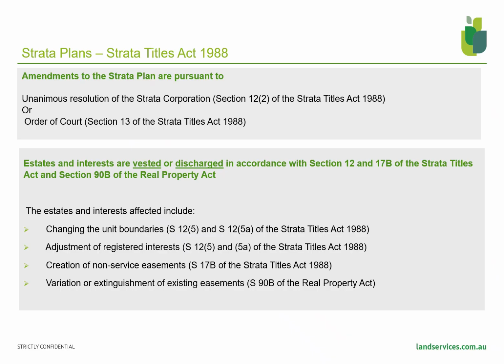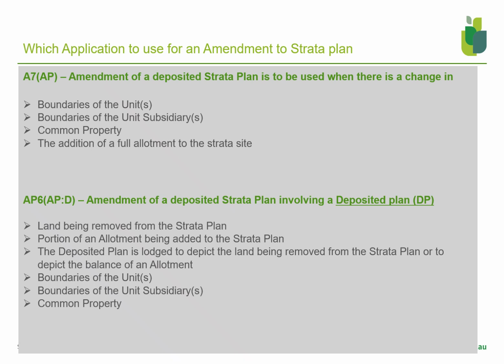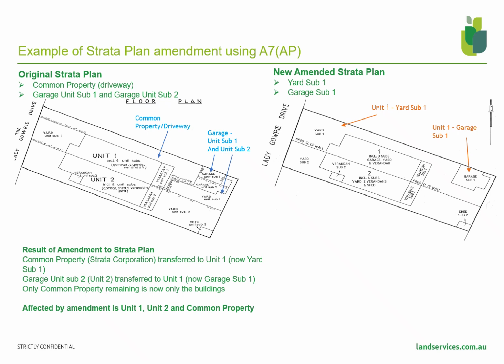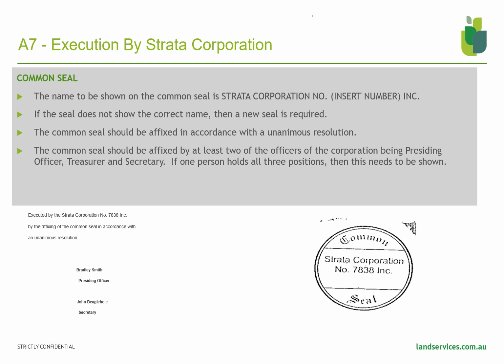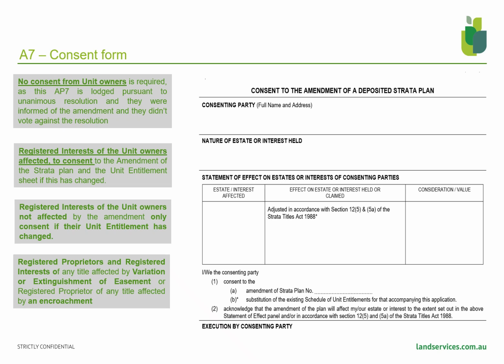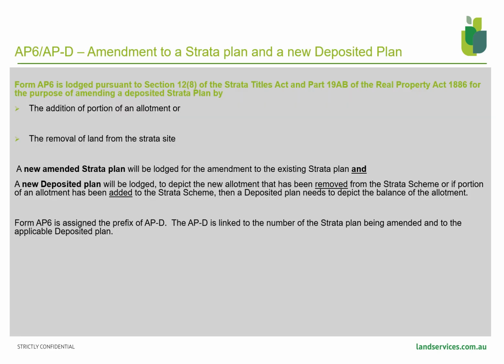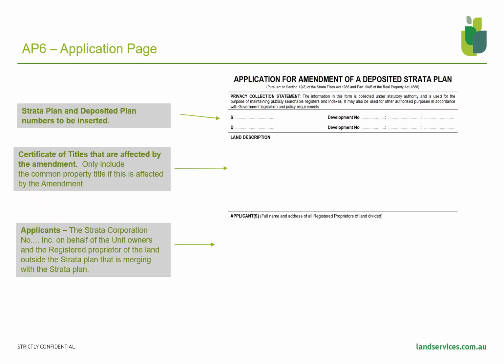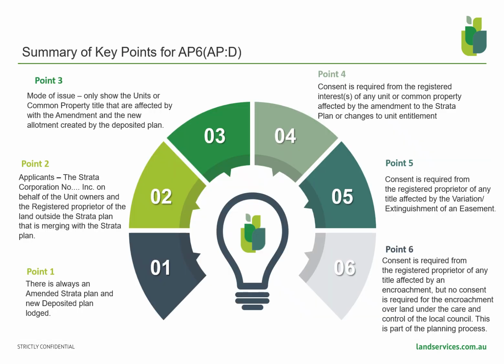LSSA Webinar Series #10: Amendments to Strata Plans